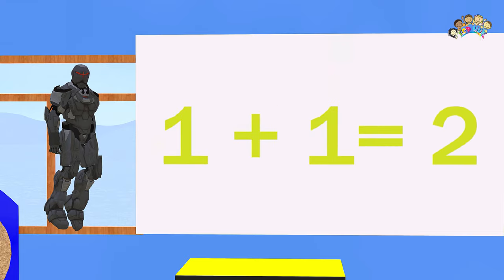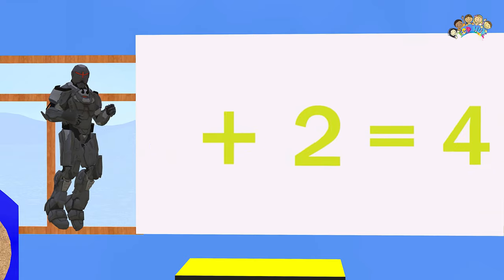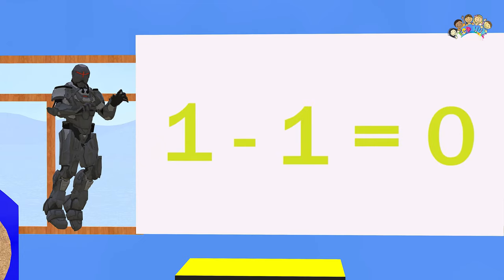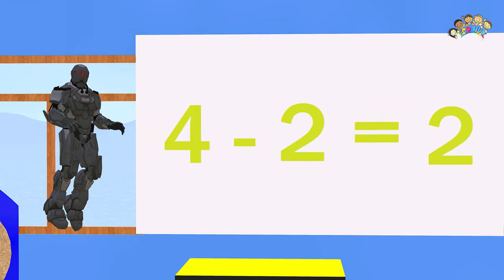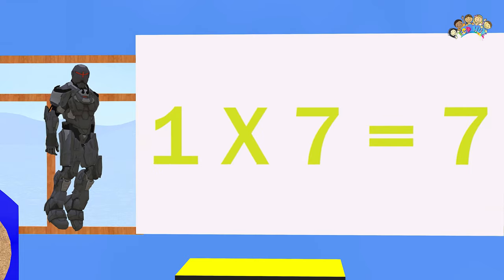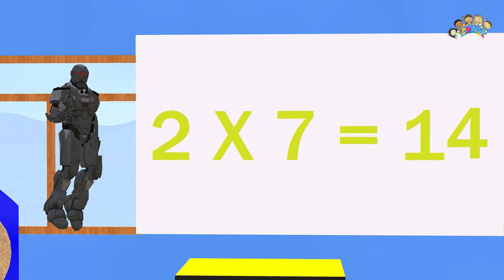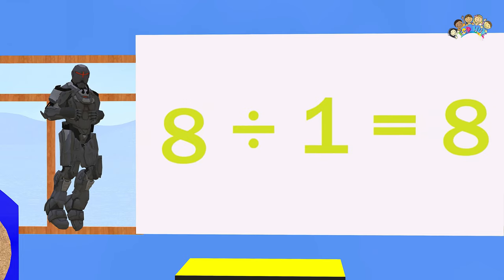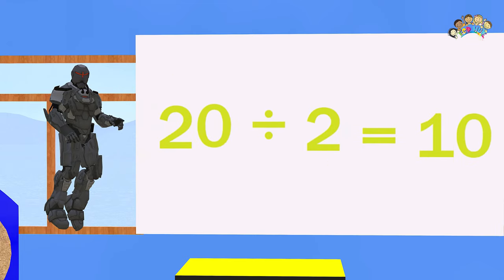Let's Play A Game Of Mathematics With Kids By ECDHUB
"Let's Play A Game Of Mathematics With Kids By ECDHUB" is an incredible opportunity for children to discover the joy of learning through play. This engaging and educational program, Game Of Mathematics, is designed to make math fun and exciting for kids. With a variety of interactive games and activities, Game Of Mathematics helps children develop their numerical skills while having a blast. Whether it's counting colorful objects, solving puzzles, or even exploring basic addition and subtraction, Game Of Mathematics offers a wide range of games to keep kids entertained while they learn. ECDHUB's approach to math education is all about turning numbers into friends and problems into puzzles, making the Game Of Mathematics a fantastic way to ignite a lifelong love for the subject. So, let's join the fun and embark on a playful journey into the world of numbers with Game Of Mathematics!